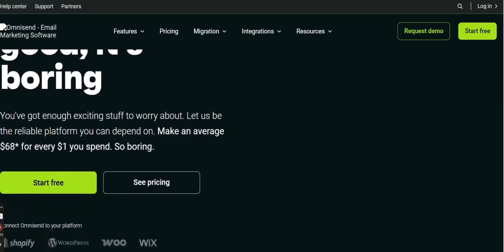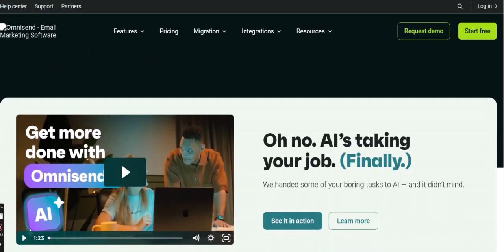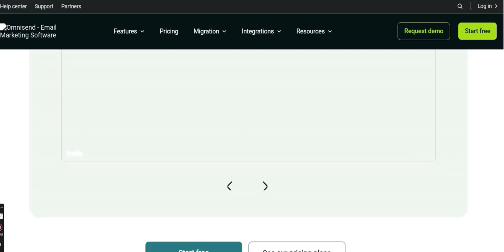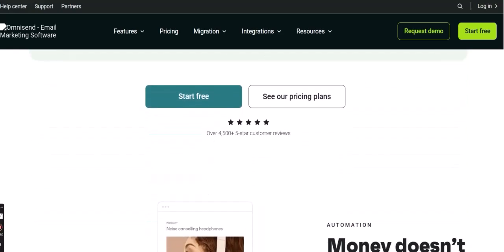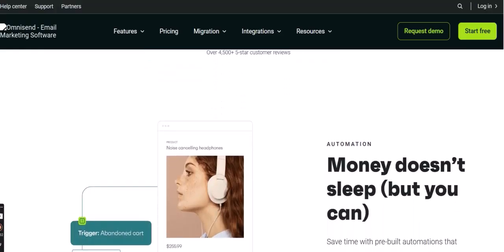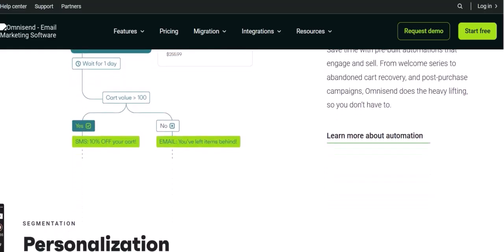Best Omnisend for multilingual stores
In this video, we talk to you about Best Omnisend for multilingual stores